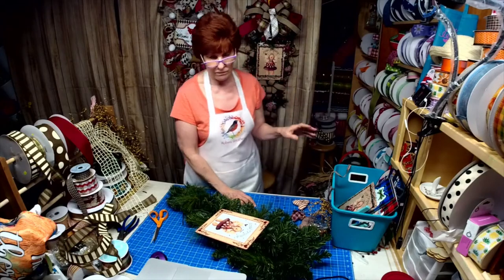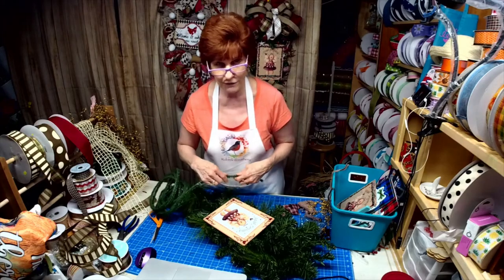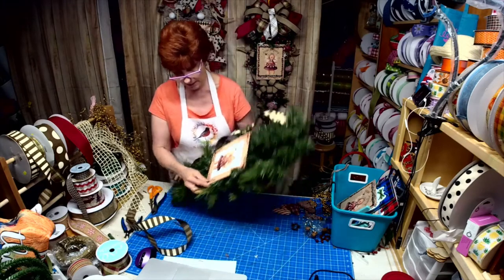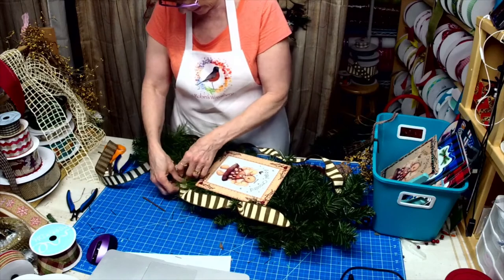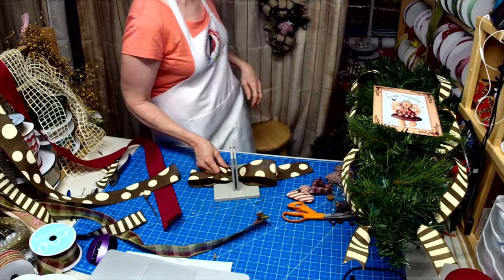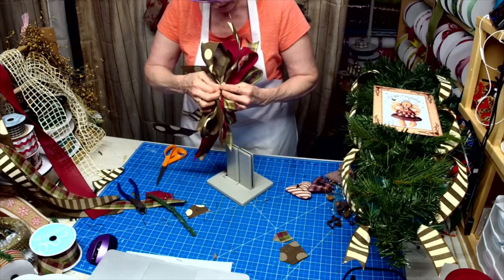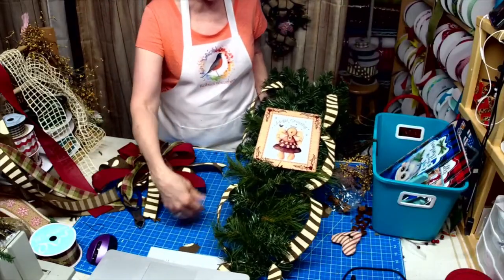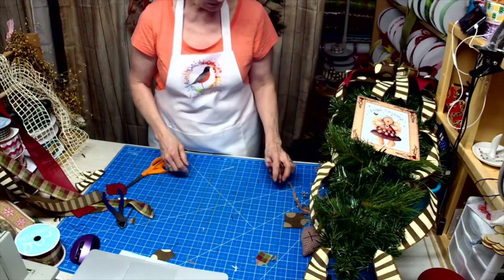Angel Crossing Teardrop swag wreath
First Angel Crossing swag sold which I altered after tapping the live.  So I thought I would use the other Angel Crossing sign and show you how I made the bows on the first one,

32 " teardrop swag was used alot with ribbon and bells.

The sign is for sale in my Etsy shop.